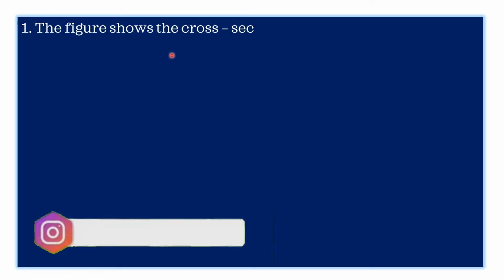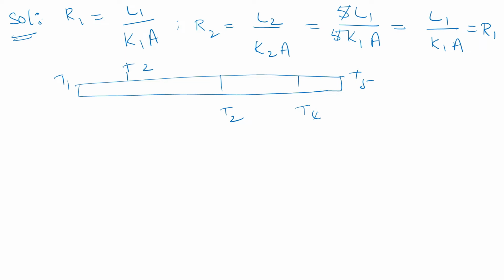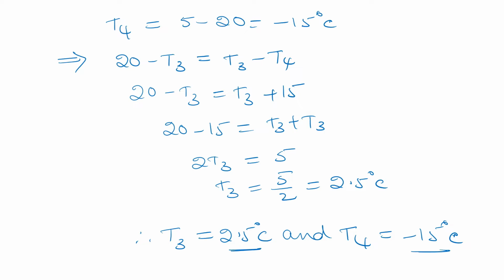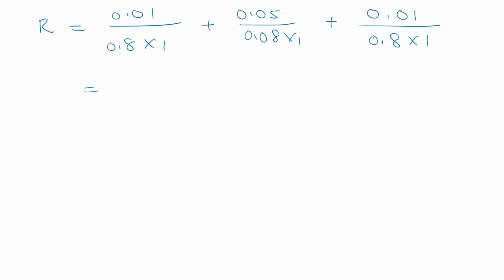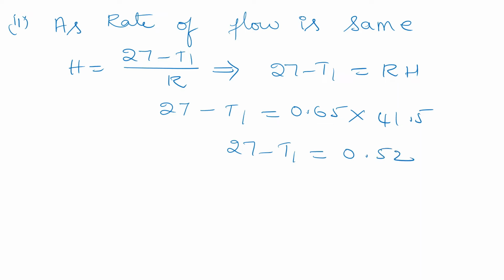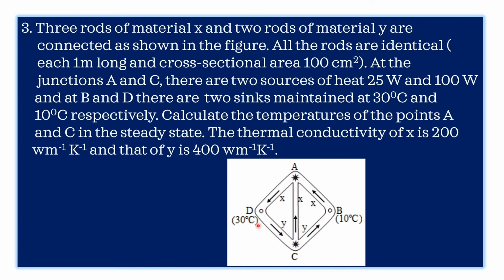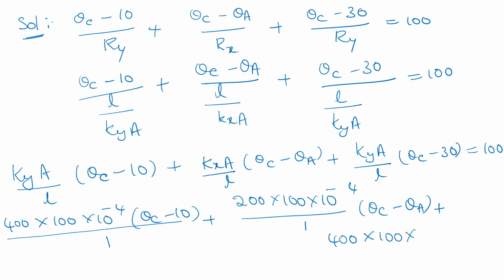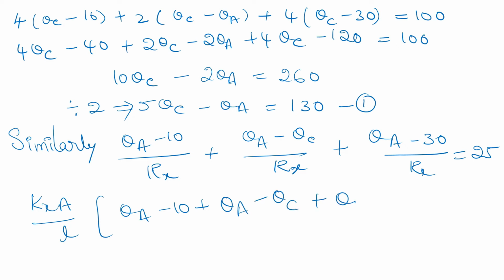Problems on thermal conduction || part 3 || Heat Transfer|| thermal properties of matter|| jee/neet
Class 11 - Physics - Thermal properties of matter - Heat transfer - problems on thermal conduction - part - 3.